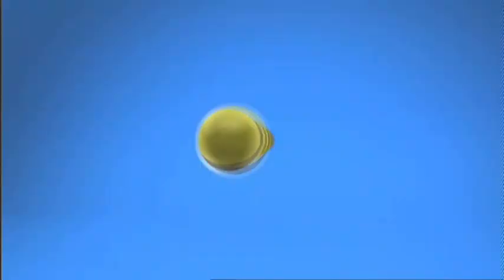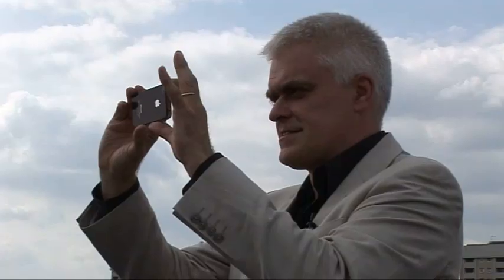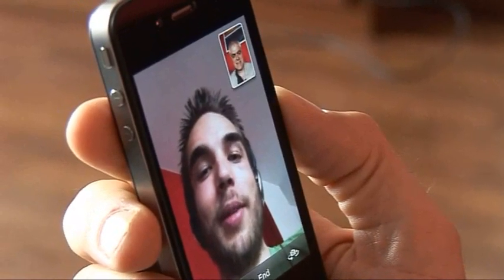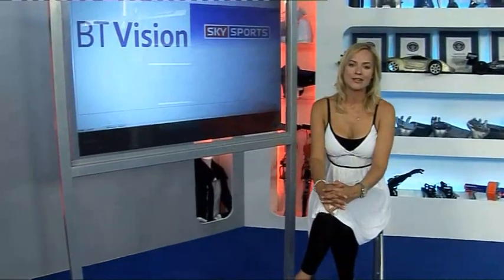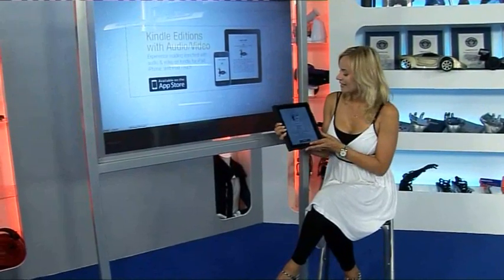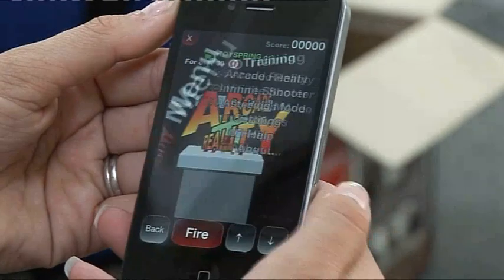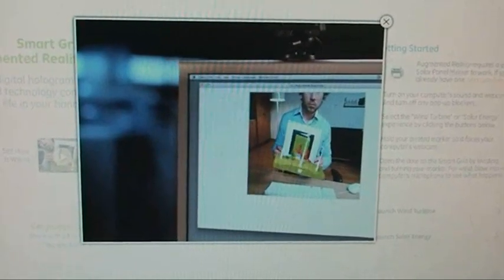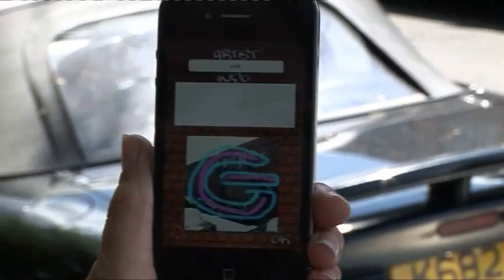The Gadget Show: Web TV Episode 88 -- iPhone & Augmented Reality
On this week's Web TV, Jon finally gets his hands on the iPhone 4, and Pollyanna checks out some of the best Augmented Reality apps. For more videos, news and reviews go